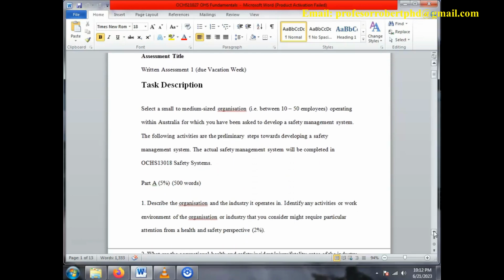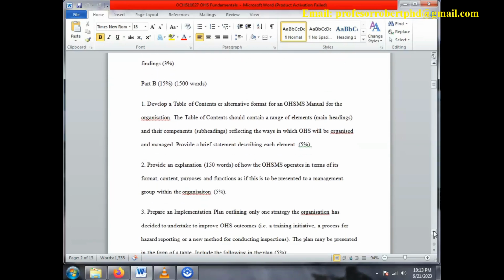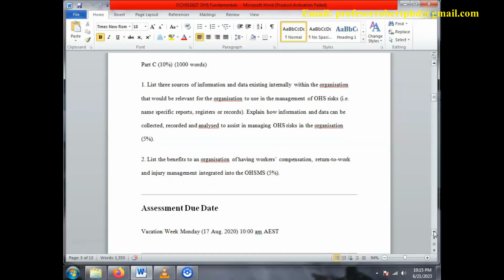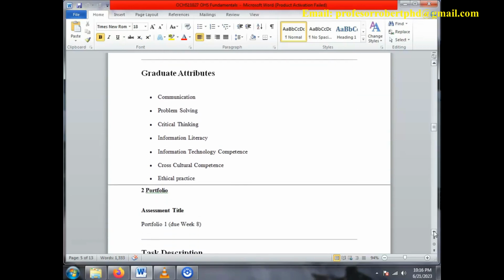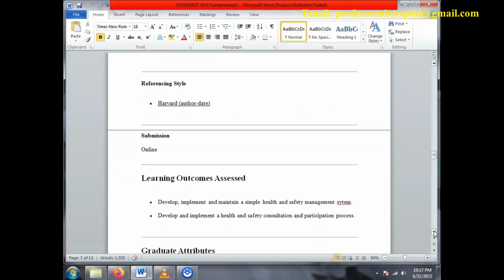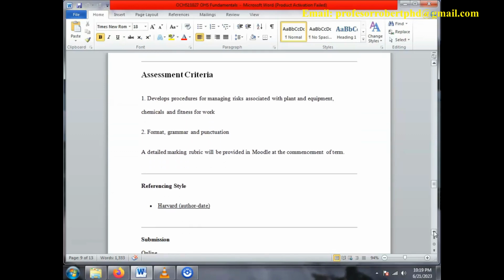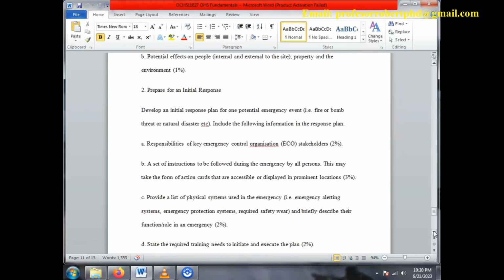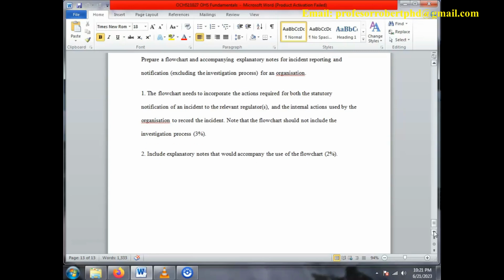OCHS11027: OHS Fundamentals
Description
Assessment Tasks
1 Written Assessment
Assessment Title
Written Assessment 1 (due Vacation Week)
Task Description
Select a small to medium-sized organisation (i.e. between 10 – 50 employees) operating within Australia for which you have been asked to develop a safety management system. The following activities are the preliminary steps towards developing a safety management system. The actual safety management system will be completed in OCHS13018 Safety Systems.
Part A (5%) (500 words)
1. Describe the organisation and the industry it operates in. Identify any activities or work environment of the organisation or industry that you consider might require particular attention from a health and safety perspective (2%).
2. What are the occupational health and safety incident/injury/fatality rates of the industry or of relevant occupational aspects of the industry (e.g. high level of musculo-skeletal disorders (MSDs), working at heights, working in confined spaces, etc.)? Access and provide references to statistical data relating to Australian businesses to support your findings (3%).
Part B (15%) (1500 words)
1. Develop a Table of Contents or alternative format for an OHSMS Manual for the organisation. The Table of Contents should contain a range of elements (main headings) and their components (subheadings) reflecting the ways in which OHS will be organised and managed. Provide a brief statement describing each element. (5%).
2. Provide an explanation (150 words) of how the OHSMS operates in terms of its format, content, purposes and functions as if this is to be presented to a management group within the organisaiton (5%).
3. Prepare an Implementation Plan outlining only one strategy the organisation has decided to undertake to improve OHS outcomes (i.e. a training initiative, a process for hazard reporting or a new method for conducting inspections). The plan may be presented in the form of a table. Include the following in the plan (5%):
a. The series of steps required to implement the strategy
b. Methods or activities used to consult with others
c. The allocation of key tasks to be undertaken in order to implement the plan, inclusive of dates/time frames
d. A method of tracking the completion of tasks prescribed in the plan.
Part C (10%) (1000 words)
1. List three sources of information and data existing internally within the organisation that would be relevant for the organisation to use in the management of OHS risks (i.e. name specific reports, registers or records). Explain how information and data can be collected, recorded and analysed to assist in managing OHS risks in the organisation (5%).
2. List the benefits to an organisation of having workers’ compensation, return-to-work and injury management integrated into the OHSMS (5%).
Assessment Due Date
Vacation Week Monday (17 Aug. 2020) 10:00 am AEST
Return Date to Students
Week 6 Friday (28 Aug. 2020)
Weighting
30%
Assessment Criteria
1. Description of the organisation and industry
2. Identification of relevant aspects of organisational operation from an OHS/WHS perspective
3. Outline of the OHS performance of the industry and/or relevant occupational factors, supported by statistical data.
4. Outline of OHS/WHS management system elements and their operation in the system
5. Identification of relevant policies and procedures, particularly from a legislative perspective
6. Prepare an implementation plan for one OHS initiative
7. Format, grammar, punctuation
8. Harvard referencing style
A detailed marking rubric will be provided in Moodle at the commencement of term.
Referencing Style
• Harvard (author-date)
Submission
Online